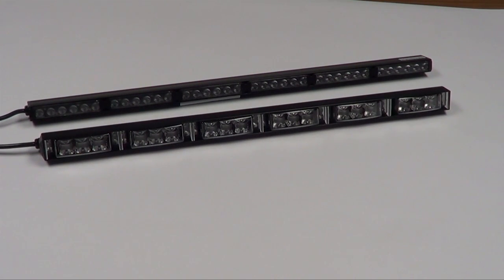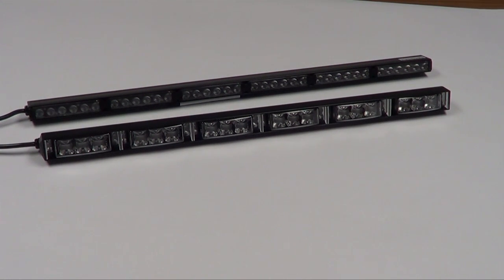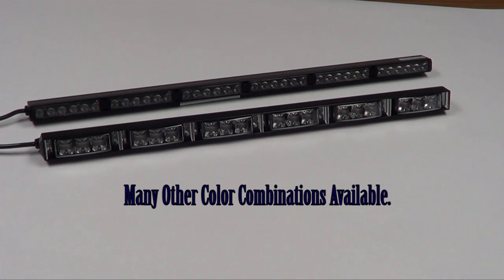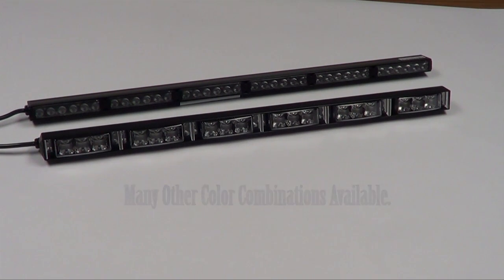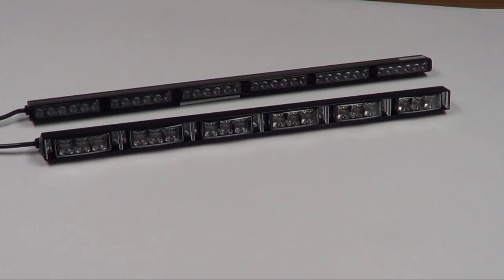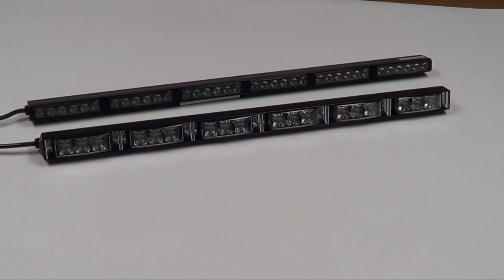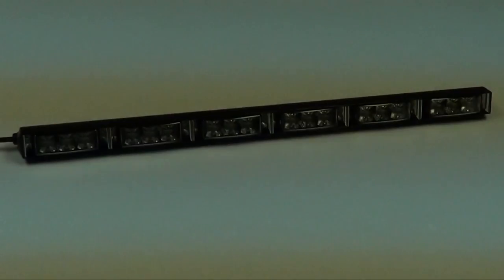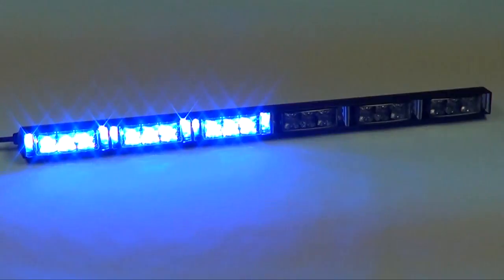Apollo LED Light Bar from Feniex Industries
Yesterday we recieved a pre-production demo of the NEW Apollo 600 LED Bar. We're excited about the capabilities of this bar and hope you will be to.

Here is a quick video that we made to showcase some of the features of this bar.